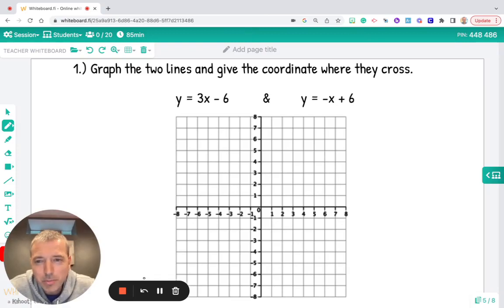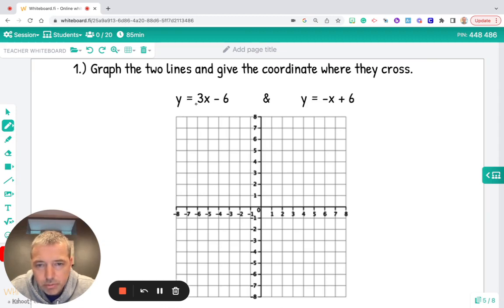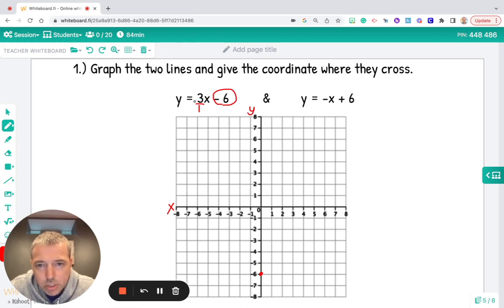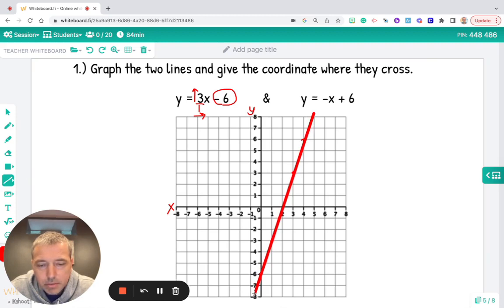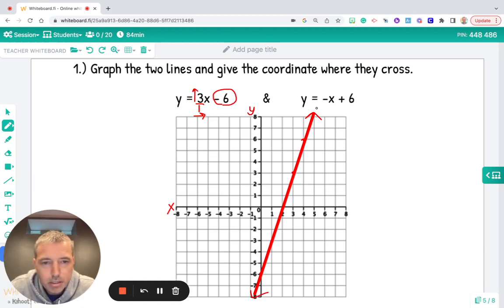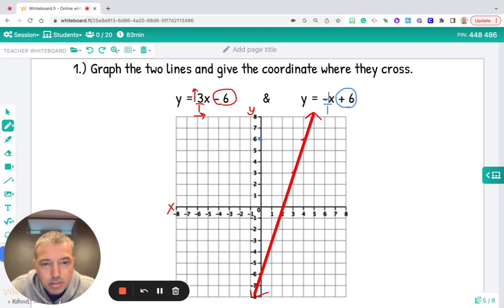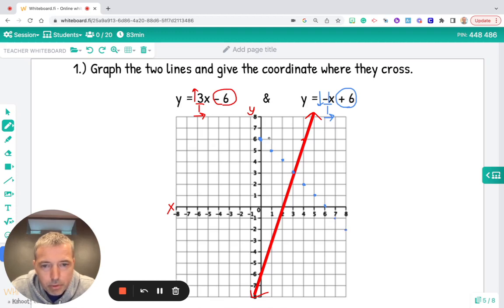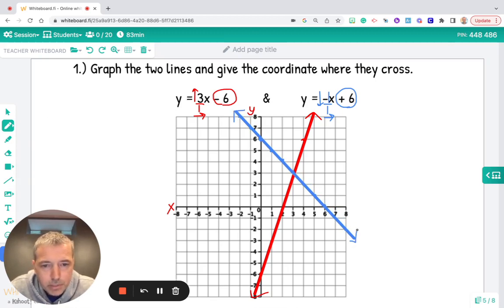Graphing two equations in slope-intercept form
In this video we will be graphing two equations in slope-intercept form and seeing where they cross.